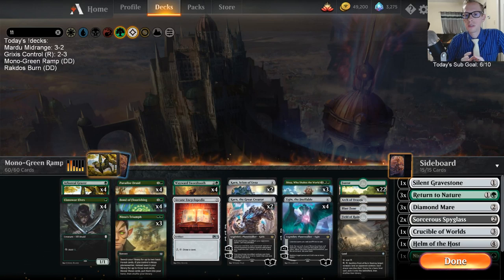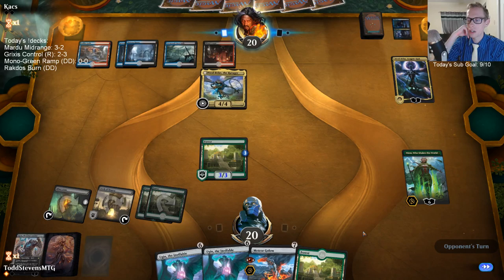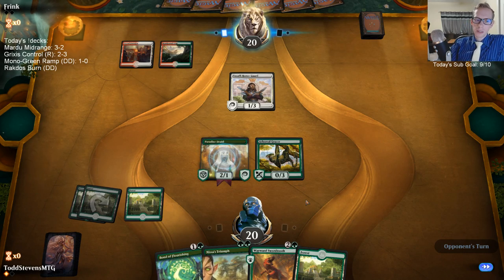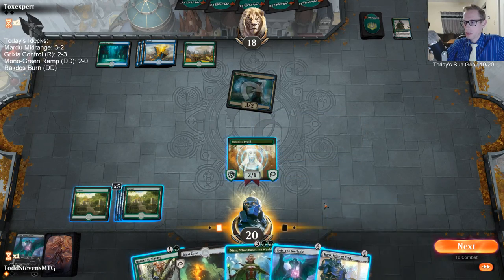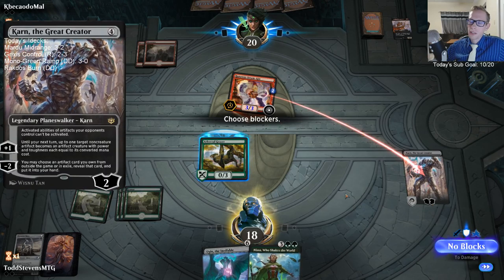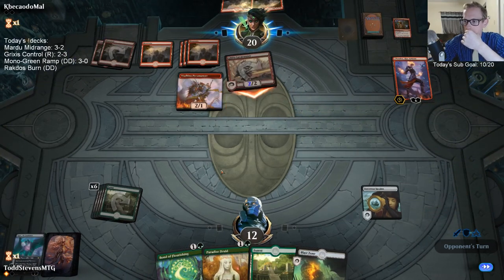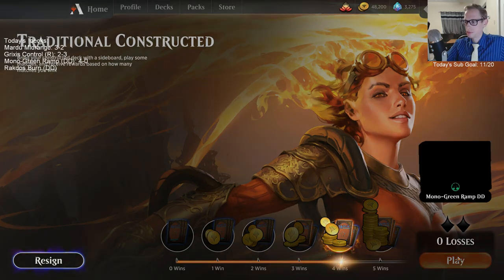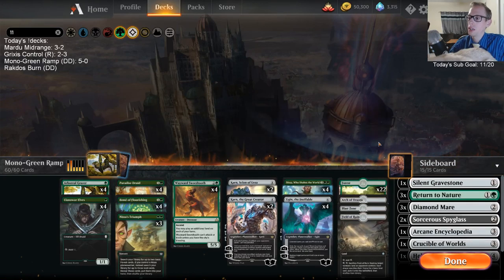Mono-Green Ramp: Ugin really is Ineffable